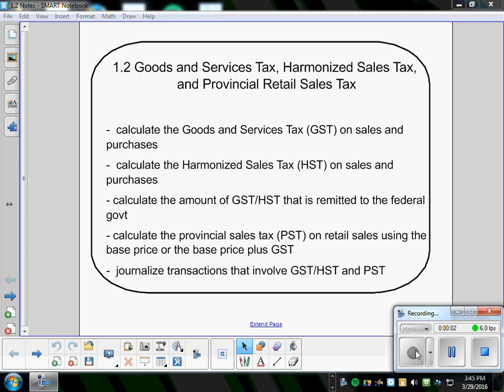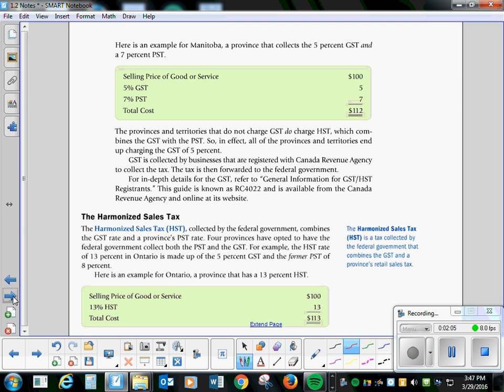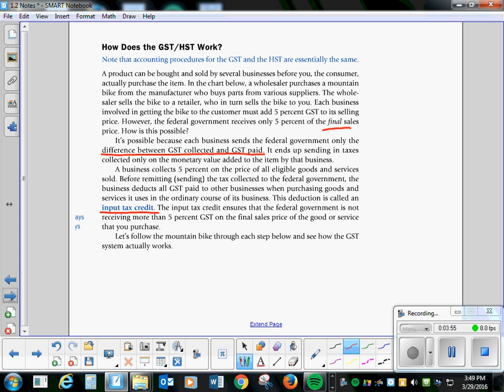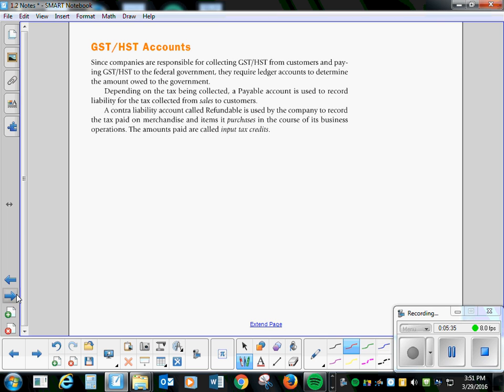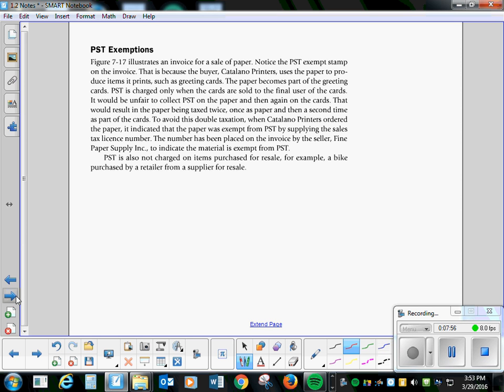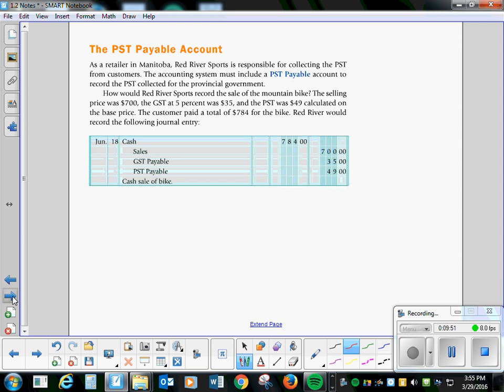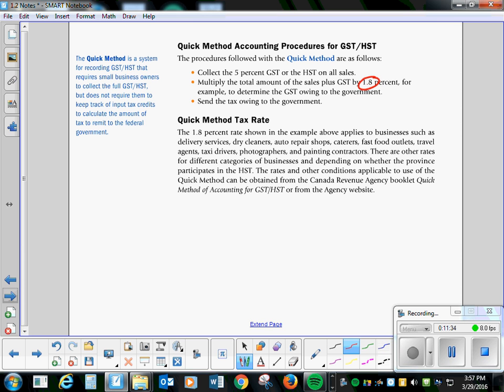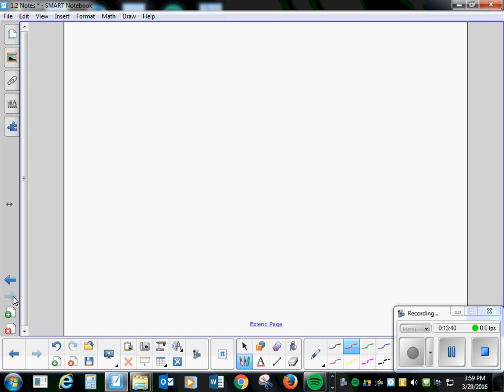1 2 Video